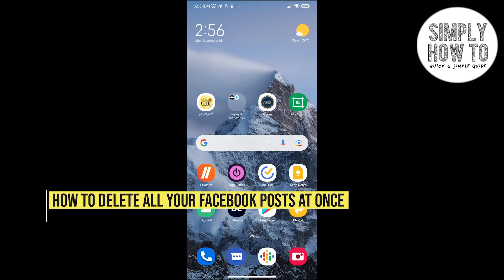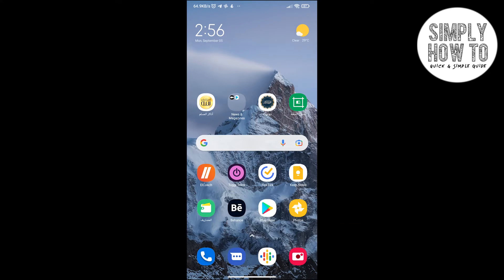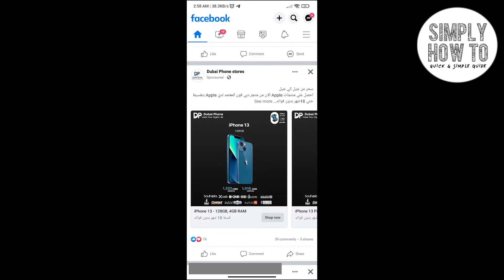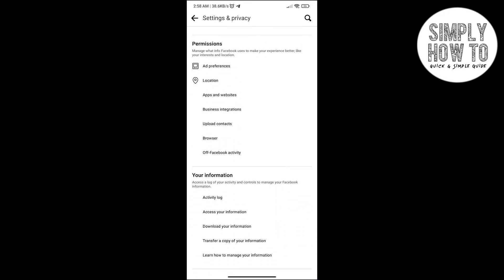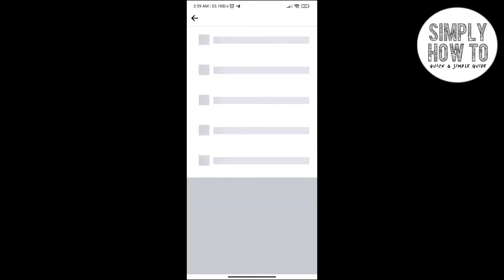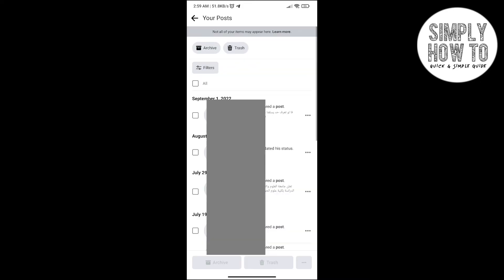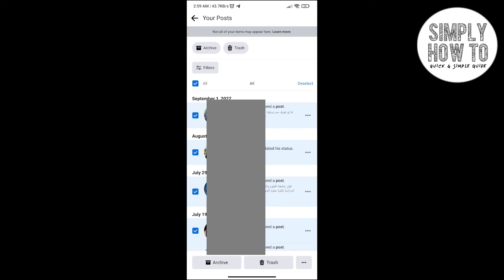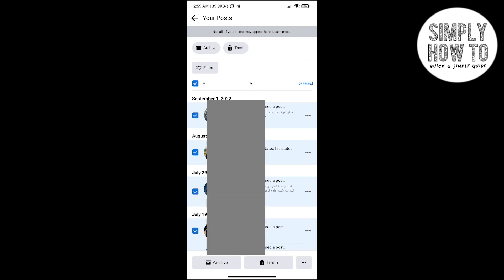How to Delete All Your Facebook Posts At Once